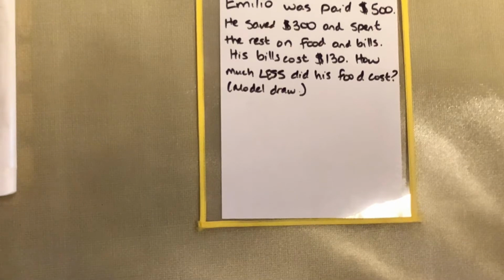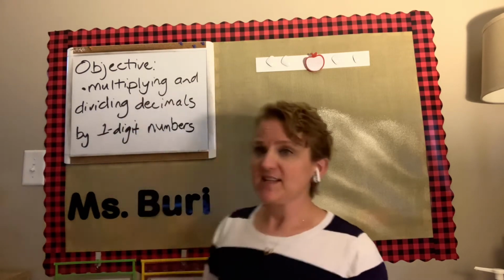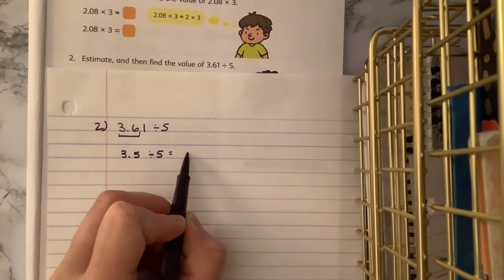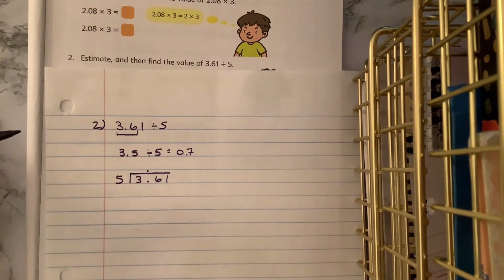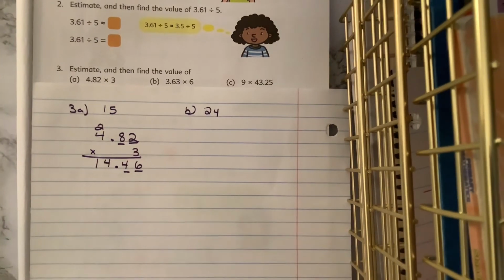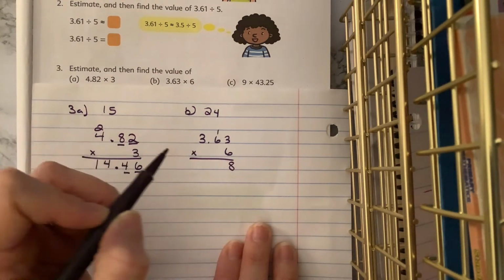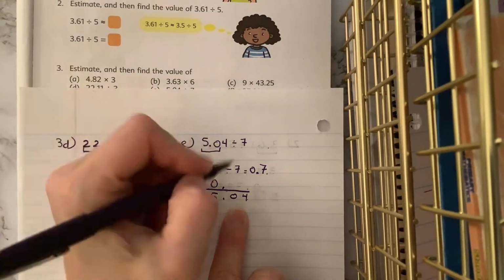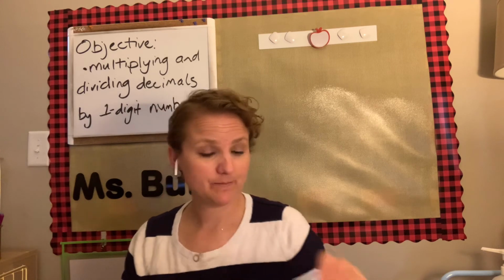7.4a—Multiplying and dividing by 1-digit numbers